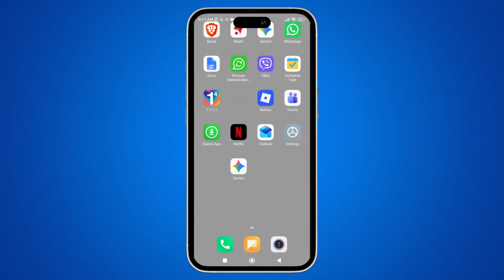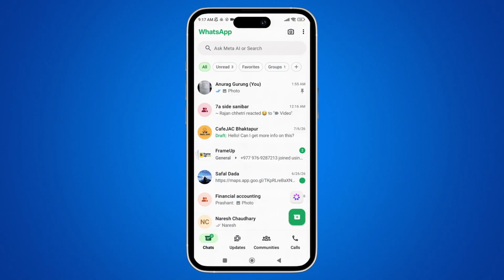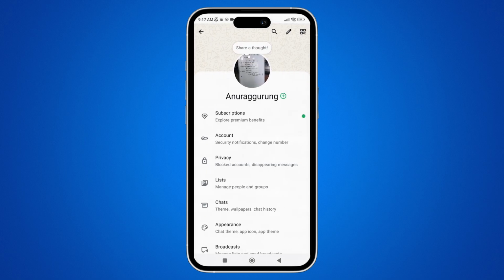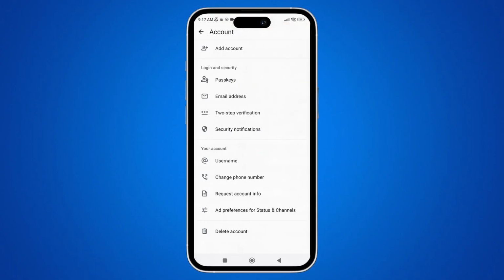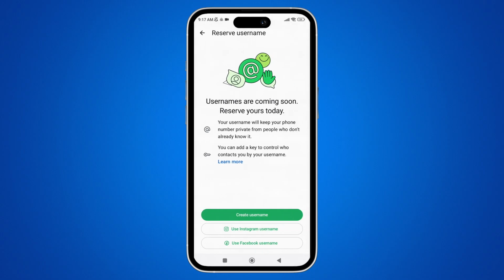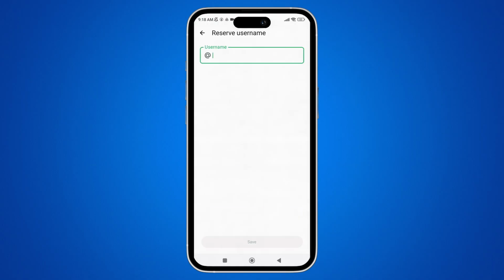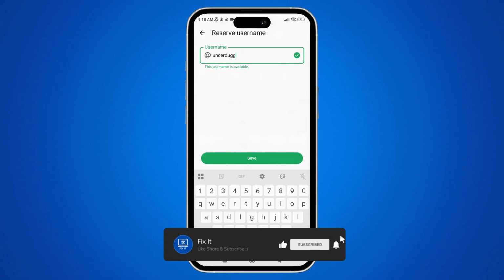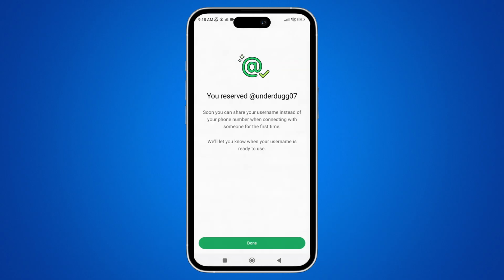How To Create WhatsApp Username (2026 NEW)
Want to create a WhatsApp username and use the latest privacy features? 💬✨ This step-by-step 2026 guide will show you how to create a WhatsApp username using the newest update, making it easier to connect with others without sharing your phone number.

What You’ll Learn in This Video:
✅ How to create a WhatsApp username (2026)
✅ Where to find the username settings in WhatsApp
✅ How to customize and change your WhatsApp username
✅ Tips for choosing a secure and unique username
✅ Common issues and how to fix them if the feature isn’t available

Whether you're setting up a new WhatsApp account or exploring the latest features, this tutorial will help you create and manage your WhatsApp username with ease.

📌 Chapters:
⏱ 0:00 - Introduction
⏱ 0:12 - How To Create WhatsApp Username (2026 NEW)